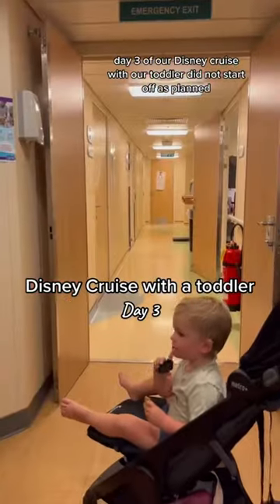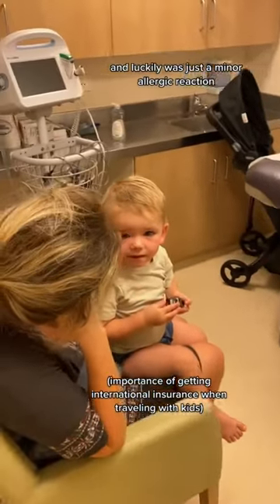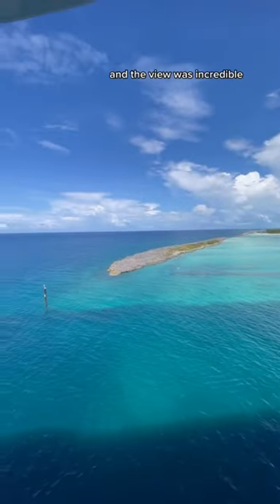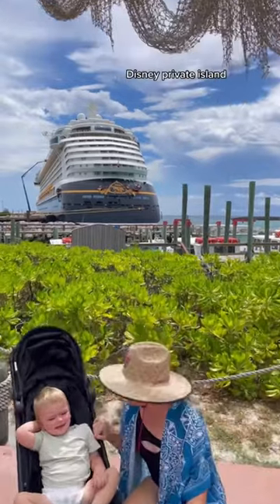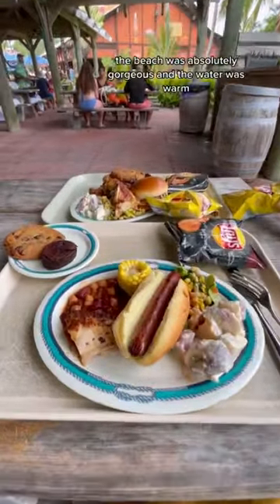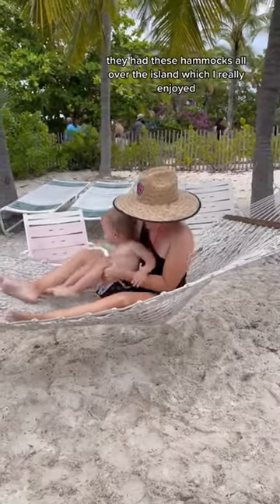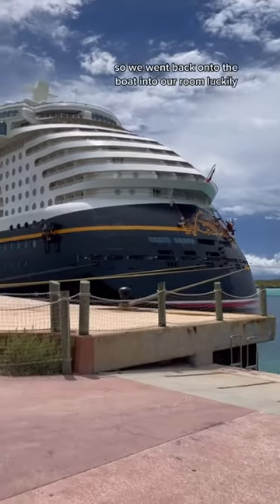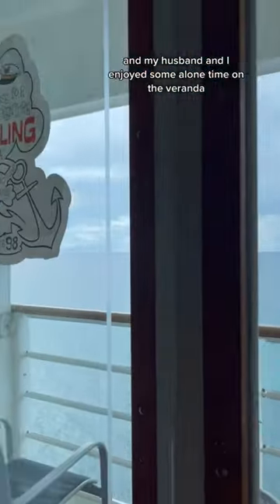Toddler gets sick on Disney Cruise